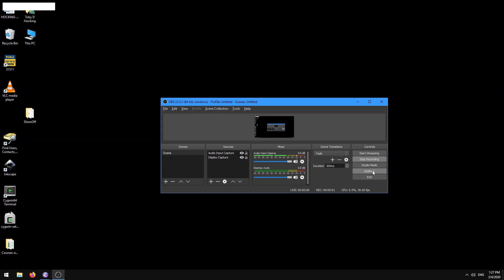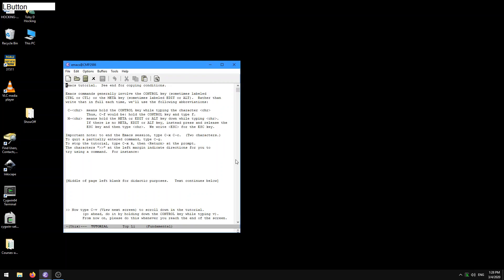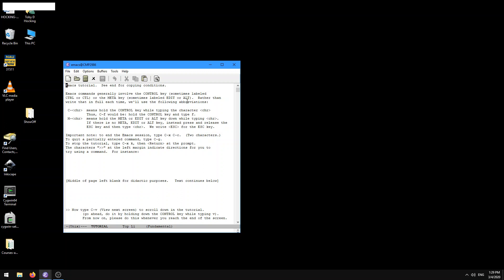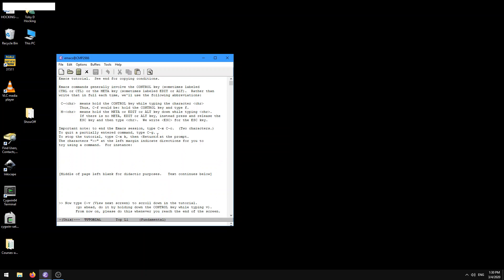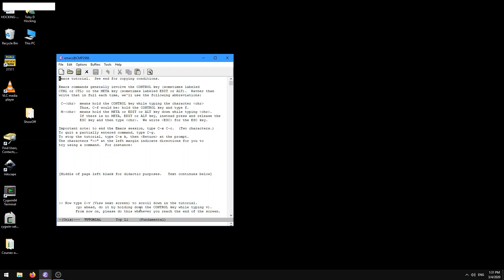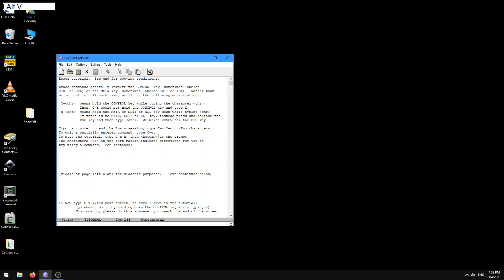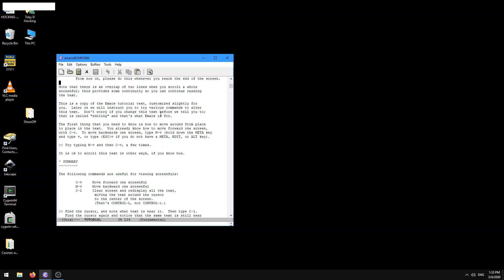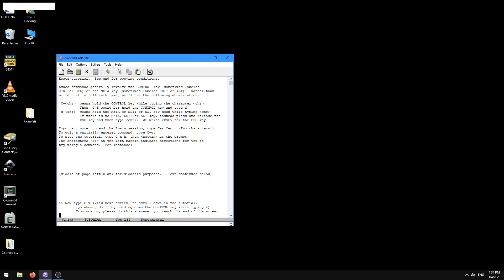First steps with emacs: taking the tutorial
Summary: tutorial, quit emacs using C-x C-c, kill buffer using C-x k,
scroll down one screen with C-v, scroll up one screen with M-v,
discussion of PageUp/PageDown key versus emacs control/meta key sequences.